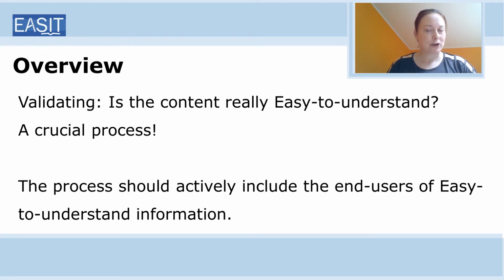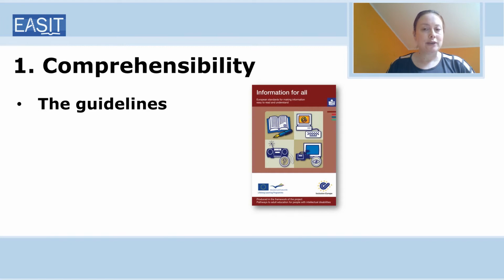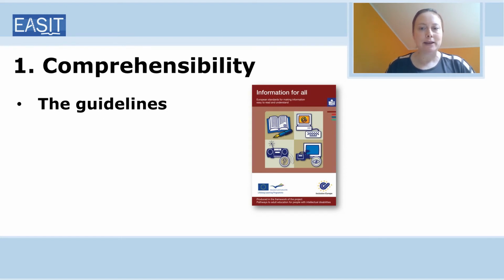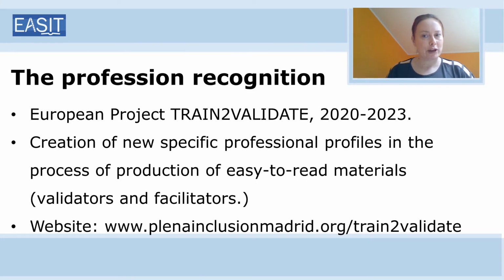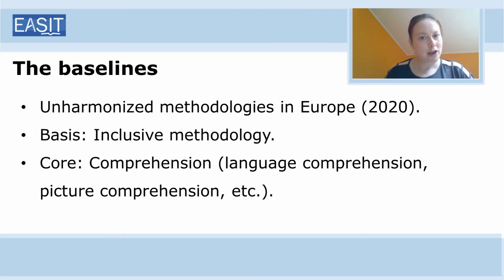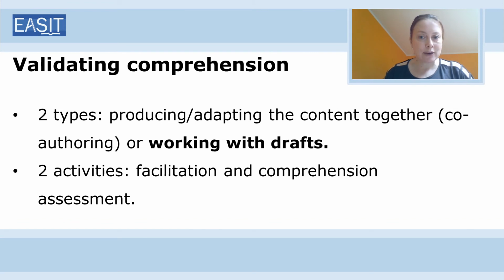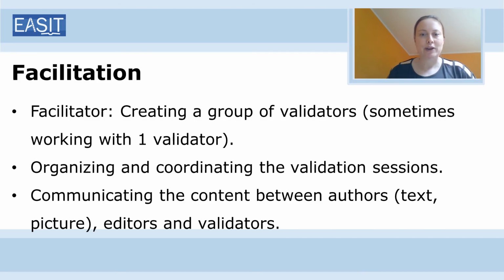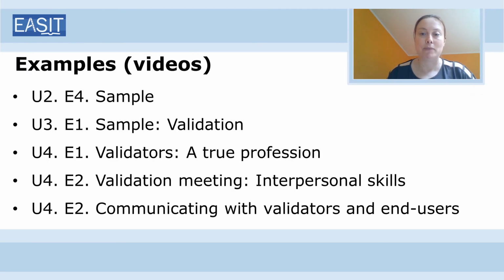U2 E3 Validating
Legendas do português brasileiro traduzidas por Lucinéa Marcelino Villela.